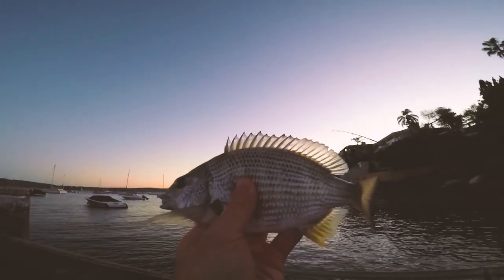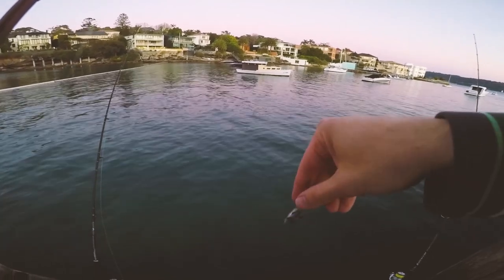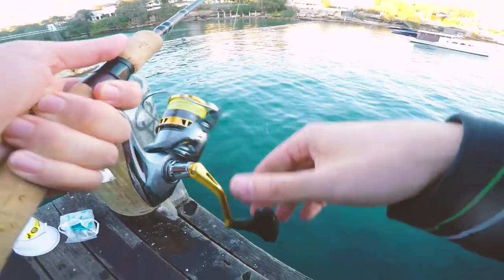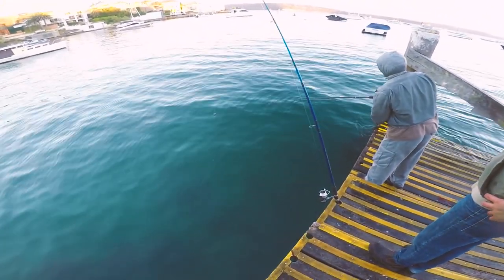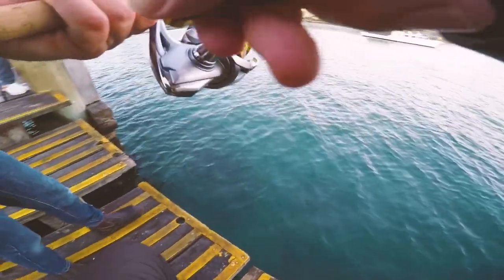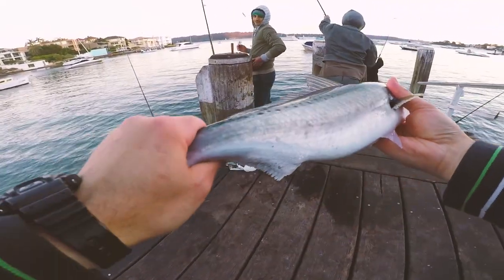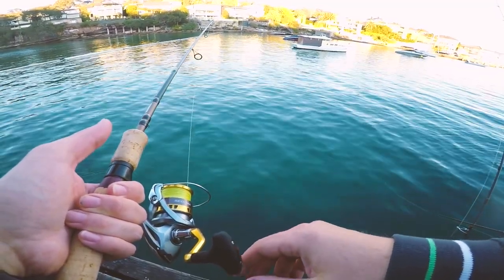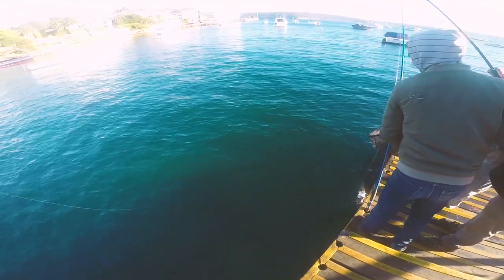FEISTY Australian Salmon & HUNGRY Bream! | Sydney Landbased Fishing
I’m Marki Mark, a passionate saltwater fisherman from Australia that likes to go out for a flick and land some fish. I generally fish from wharf's and piers primarily using bait & livies however not afraid to use some lures when the right time presents itself. I want to share my experiences, tips & tricks as fishing is great sport, highly addictive and makes a good day out with family & friends.

Tight-Lines, Marki Mark.

► Light Outfit 1
• Shimano Revolution Inshore 6”10 2-5Kg Bream Spin
• Shimano Sustain 3000
• Shimano Kairiki x8 15lb
• Shimano Ocea EX 6 - 16Lb Fluorocarbon Leader

► Light Outfit 2
• Shimano Raider 7”6 2-4Kg Bream Spin
• Shimano Sedona 3000

► Medium Outfit
• PENN Ocean Assassin 7”2M PE1.5-3
• Shimano Stradic 5000FK
• Shimano Kairiki x8 20Lb
• Shimano Ocea EX 20Lb Fluorocarbon Leader

► Heavy Outfit 1
• Shimano Ocea Offshore 8”0 30-50Lb
• Shimano Biomaster 8000HG
• Shimano Kairiki x8 50Lb Braid / 50Lb Shimano Ocea EX Fluorocarbon Leader

► Heavy Outfit 2
• Daiwa Saltist BW 962HFS
• Shimano Saragosa 6000
• Shimano Kairiki x8 40Lb Braid / 40Lb Shimano Ocea EX Fluorocarbon Leader

► Heavy Outfit 3
• Shimano Terez 7”2 30-50lb White
• Shimano Saragosa 6000

▬▬▬▬▬▬▬ CAMERA EQUIPMENT ▬▬▬▬▬▬▬

• iPhone X 256GB Space Grey
• GoPro Hero 6 Black
• GoPro Hero 7 Black
• SanDisk Extreme MicroSDXC 64GB Memory Card
• SanDisk Extreme MicroSDXC 128GB Memory Card
• GoPro Rechargeable Battery
• GoPro Chesty - Chest Mount
• Joby GorillaPod Action Tripod
• Ulanzi V2 Vlog Case Shell
• Saramonic SR-XM1 3.5mm TRS Microphone

▬▬▬▬▬▬▬ MUSIC SOURCES ▬▬▬▬▬▬▬

▬▬▬▬▬▬▬ PREVIOUS EPISODE ▬▬▬▬▬▬▬

FEISTY Australian Salmon & HUNGRY Bream! p.s. Sorry for my flu voice, fishing over the flu.. always!